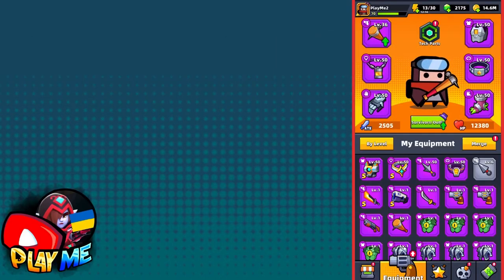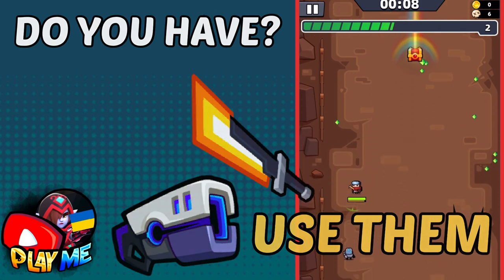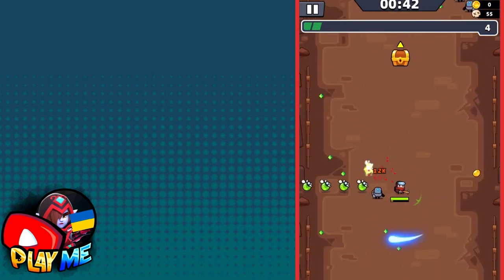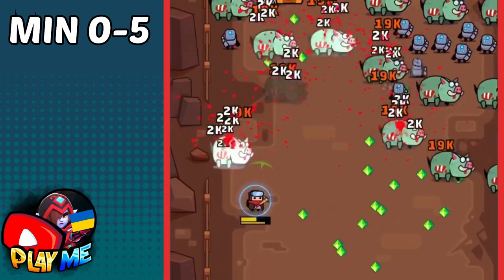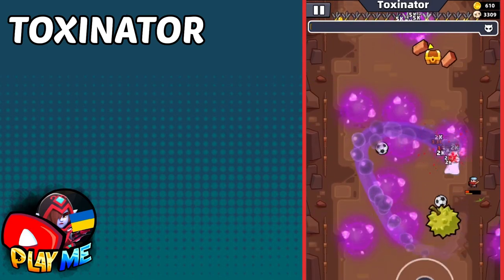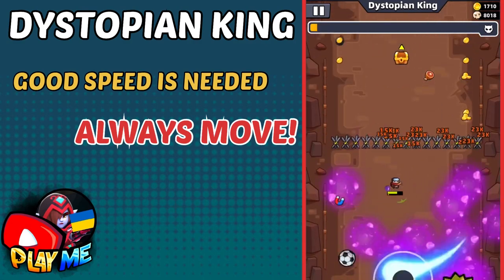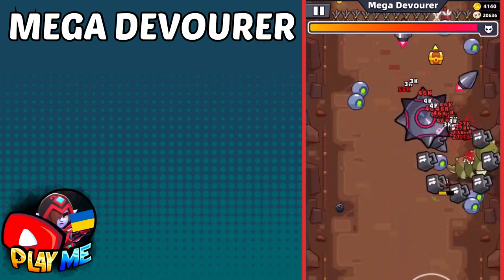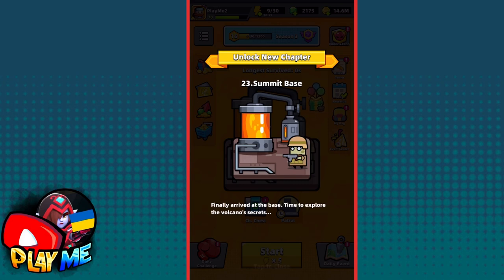How to Beat CHAPTER 22 in Survivor.io - Guide